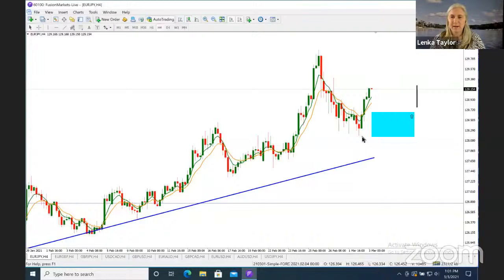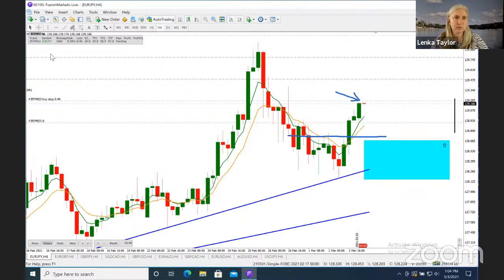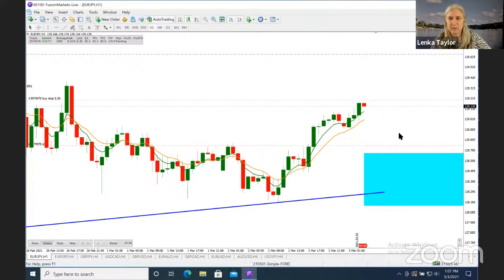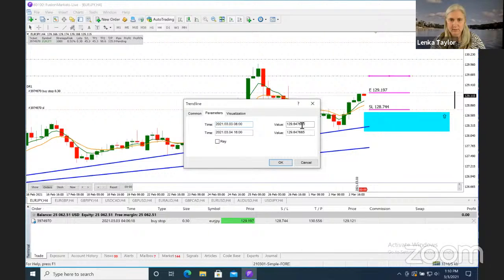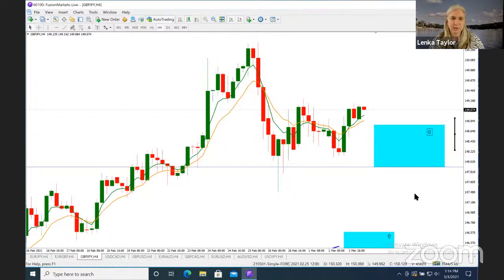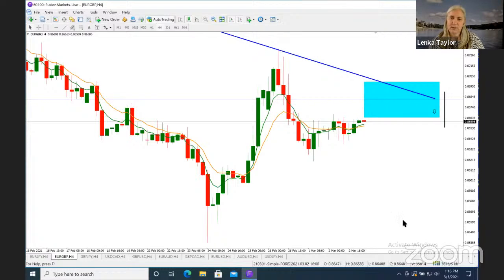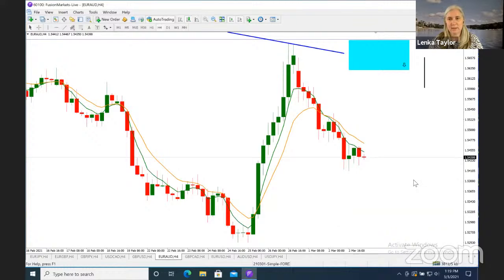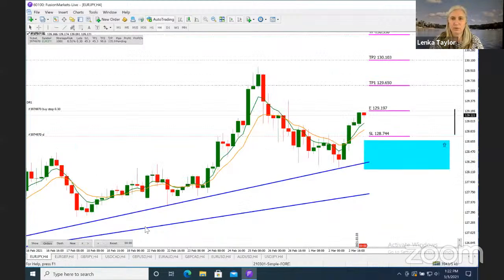Simple FOREX Setups - March 3, 2021 (REPLAY)